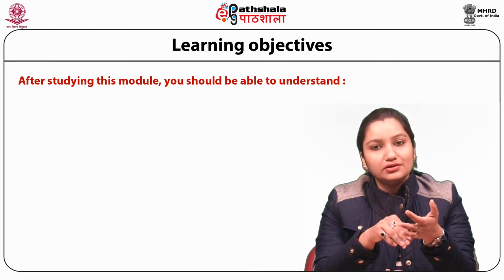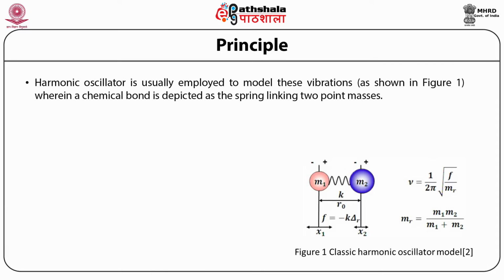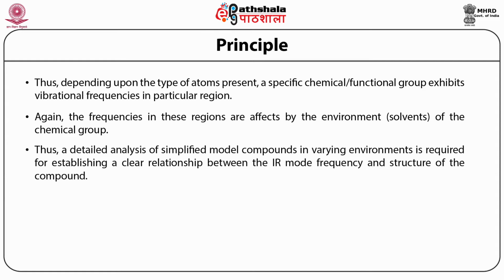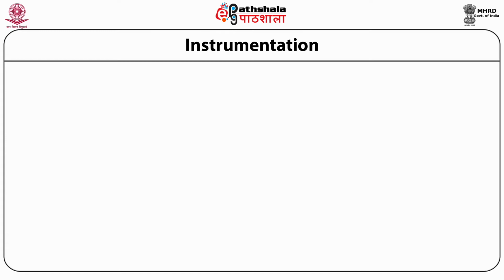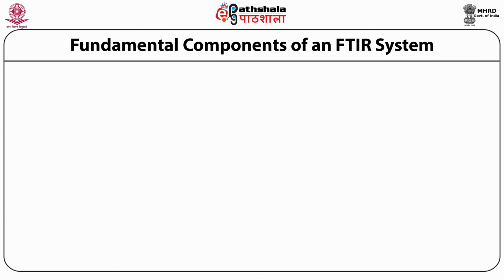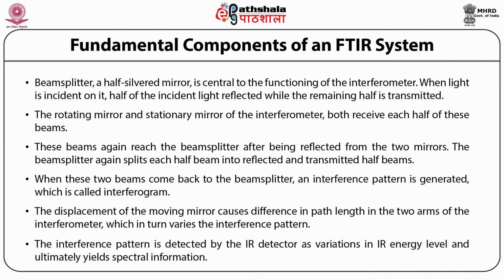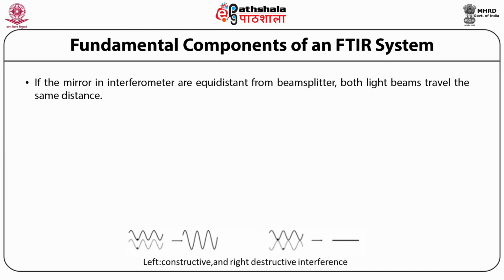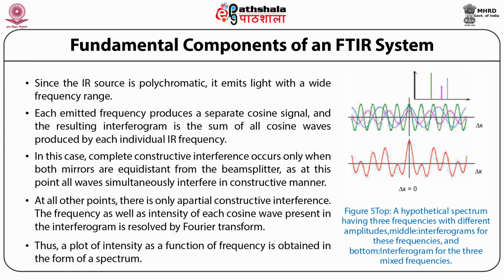Materials Science P03 M-5.2 Principles and instrumentation FTIR spectroscopy